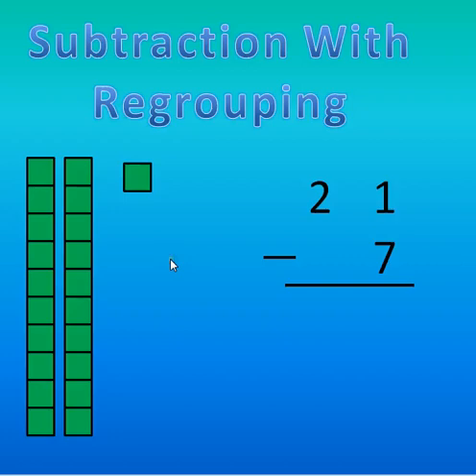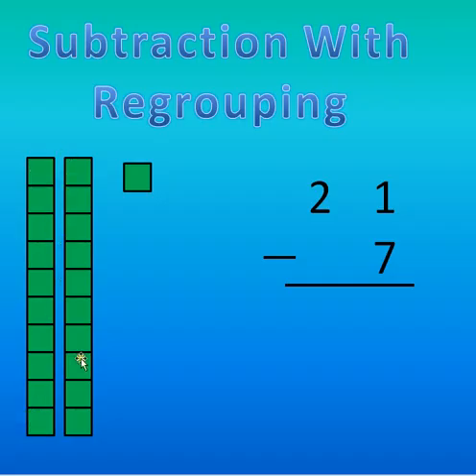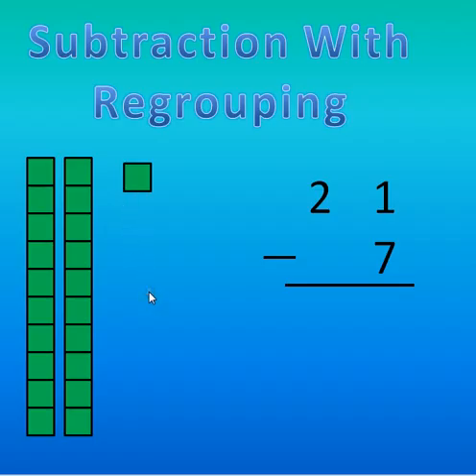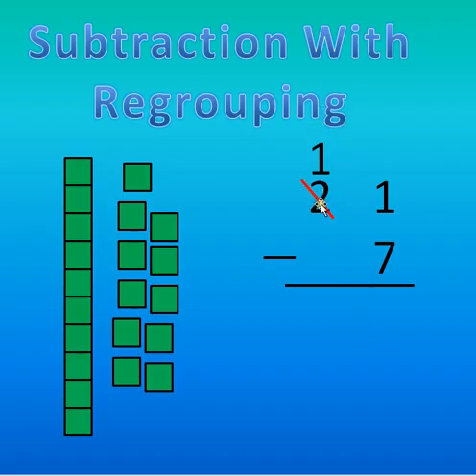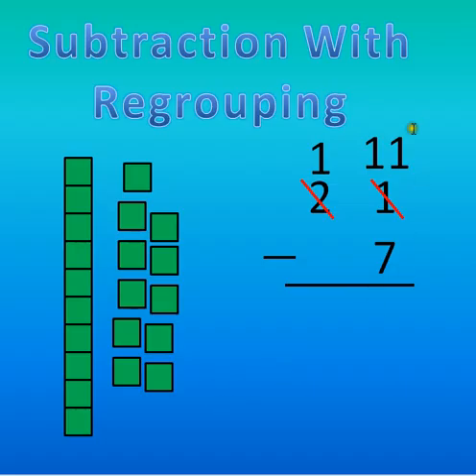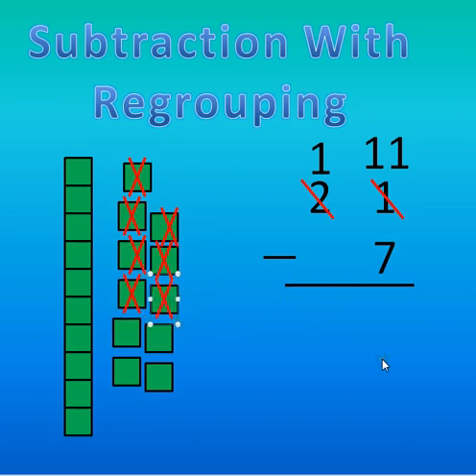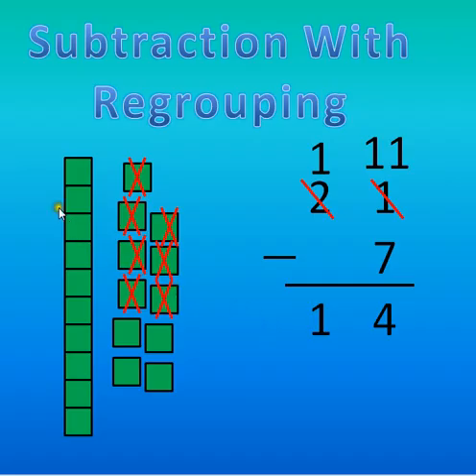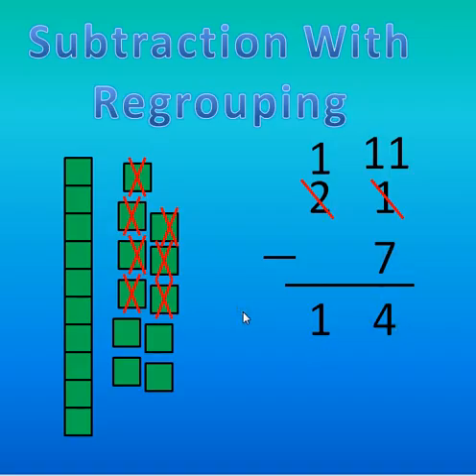Subtraction With Regrouping Tutorial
This tutorial shows how and when to use regrouping (sometimes called borrowing) when completing subtraction problems.